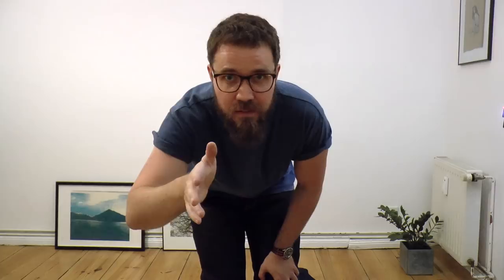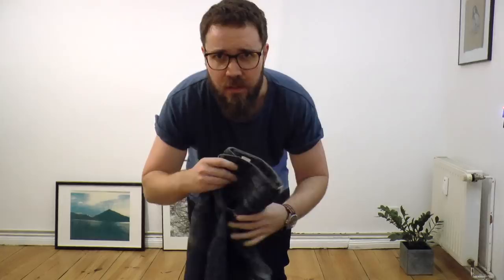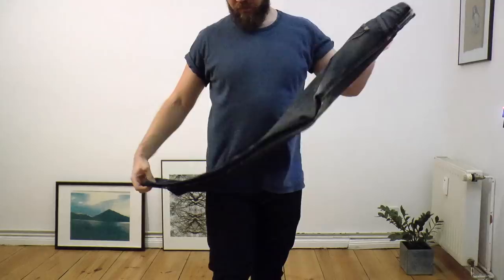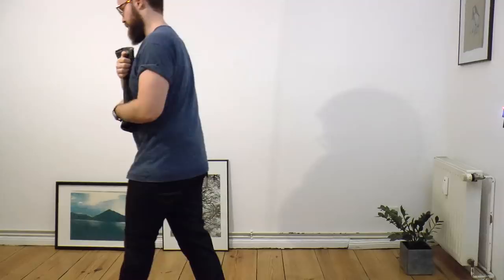New Raw Selvedge Denim Jeans!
The proof is in the pudding! Matt puts his money where his mouth is and reveals his new raw selvedge denim project.

I went for the Benzak Denim Developers BDD-006 Special No 1.

But why this pair of jeans out of the, literally hundreds, if not thousands I could choose from?

Reason Number 1

Reason Number 2

Reason Number 3

Reason Number 4

Meaning.

for lots more information on raw denim and other quality, crafted menswear.